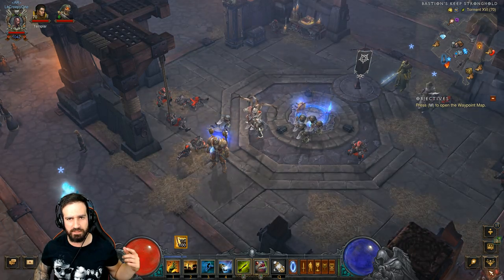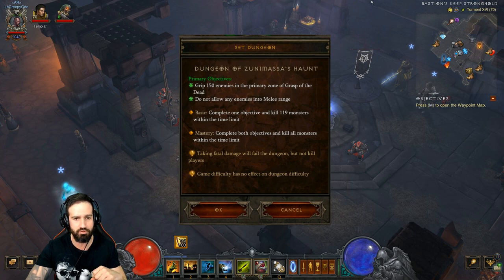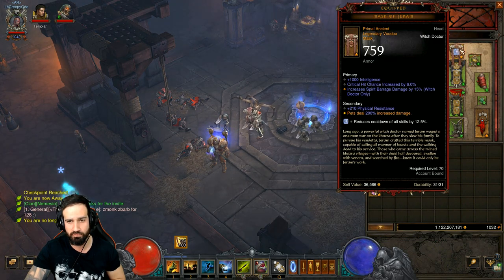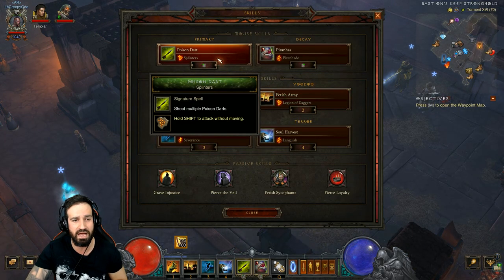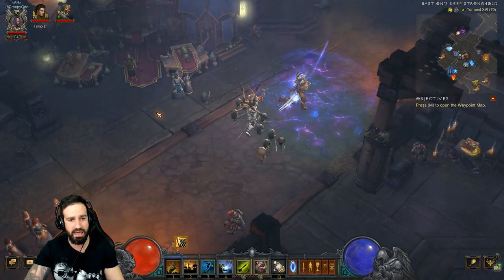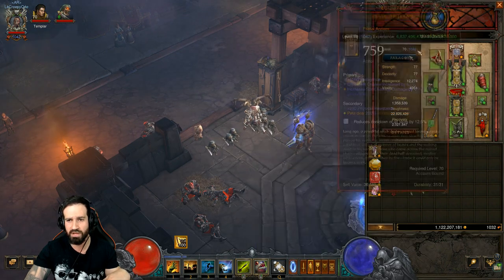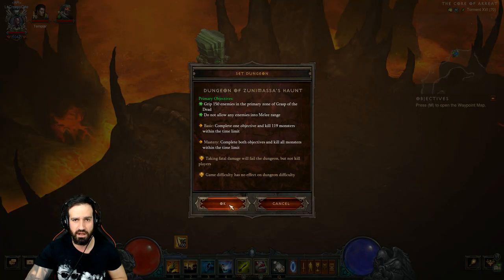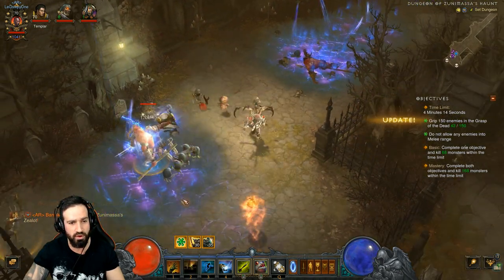[DIABLO 3] Witch Doctor Zunimassa Set Dungeon Mastery Achievement Updated Guide! Fetish Poison Darts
Witch Doctor Zunimassa Set Dungeon Mastery Achievement Guide in Diablo 3 Reaper of Souls!

Initial release date: May 15, 2012
Developer: Blizzard Entertainment
Series: Diablo
Genres: Action role-playing game, Hack and slash
Modes: Single-player video game, Multiplayer video game